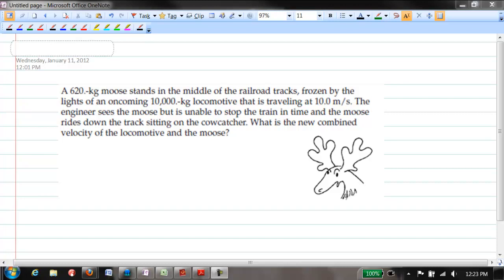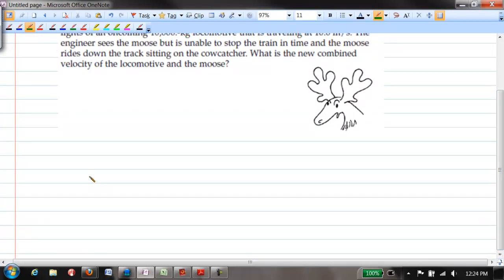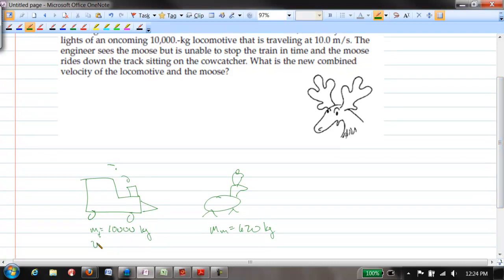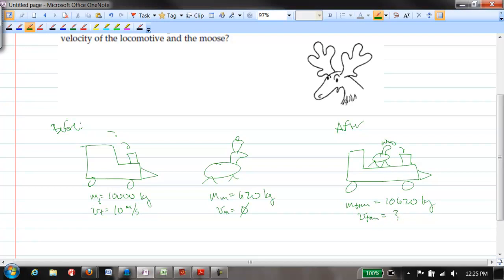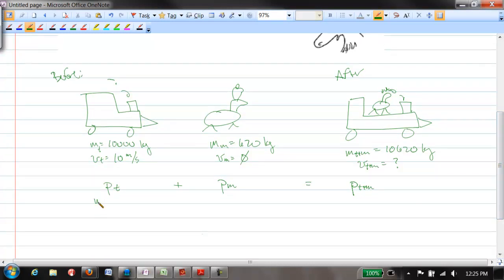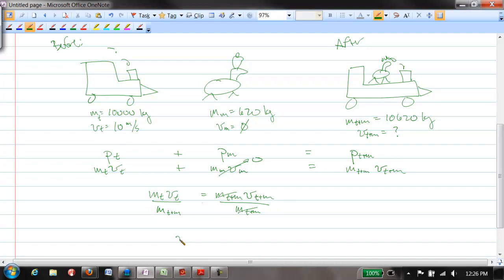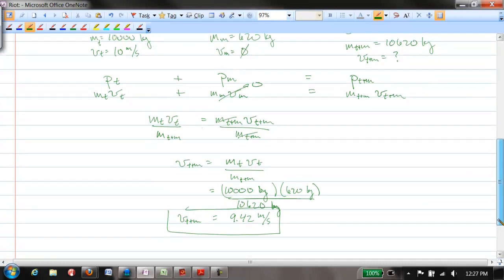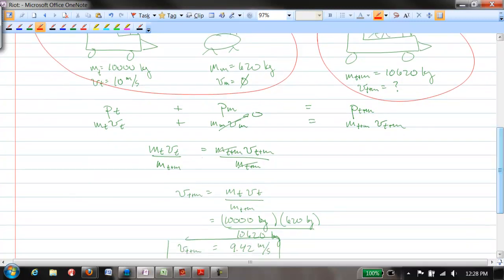conservation of momentum